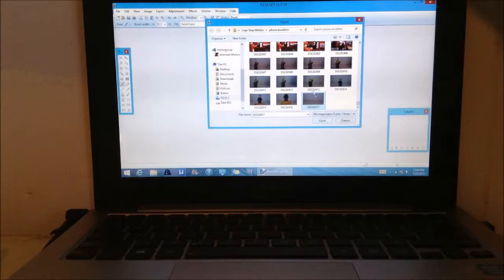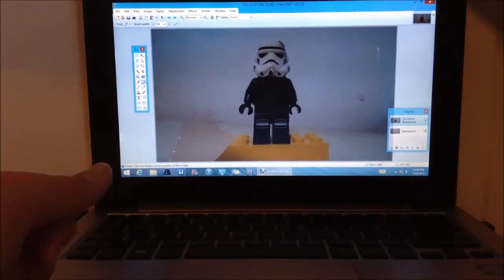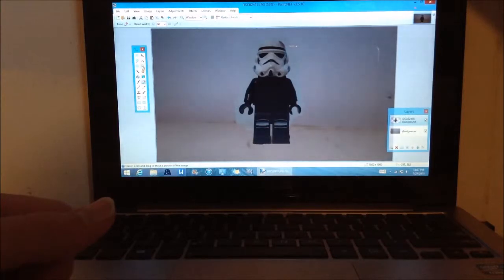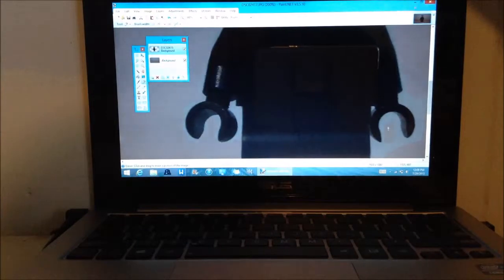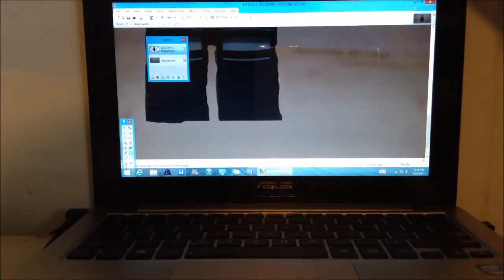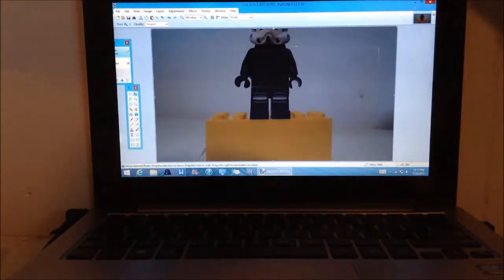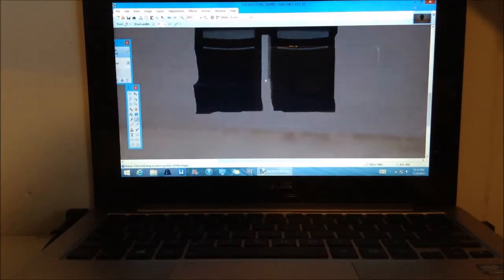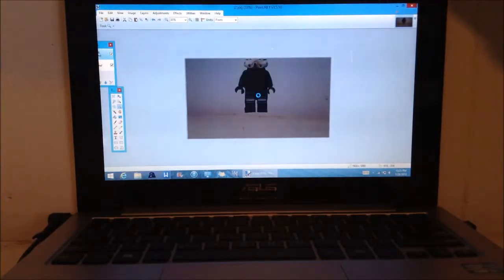Brickfilm Tutorial Part 3: Making Minifigures Jump in Paint.Net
Part 3 of 5. How to use Paint.net, a free photoshop-like program, to make minifigures jump.